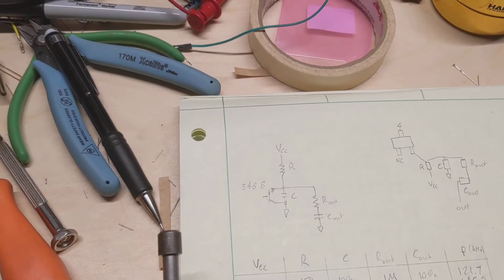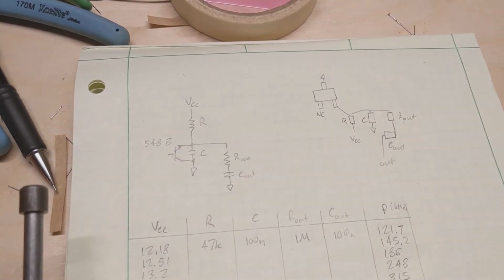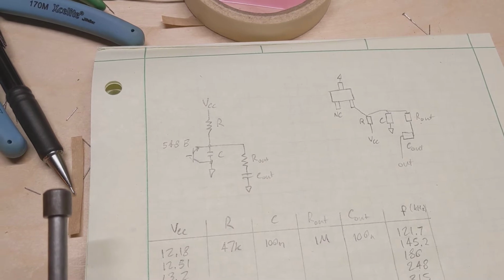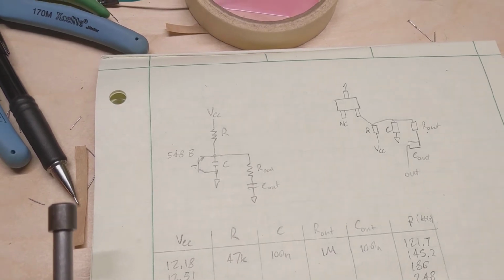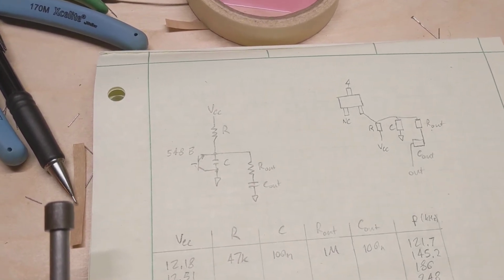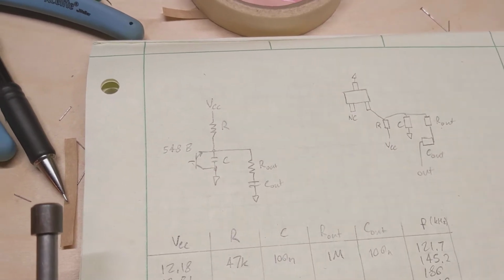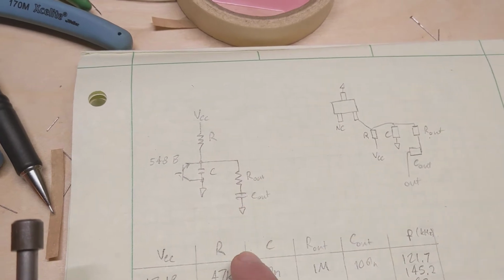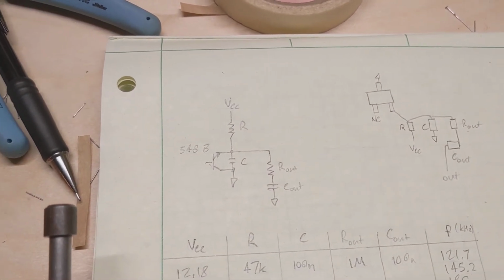Messing with a live circuit with a soldering iron